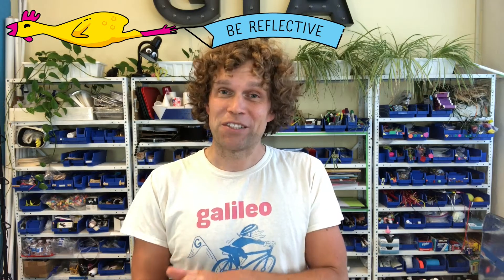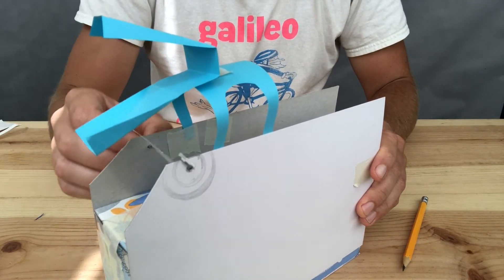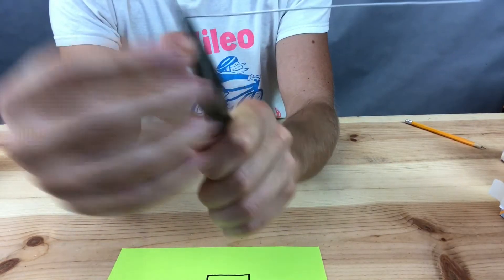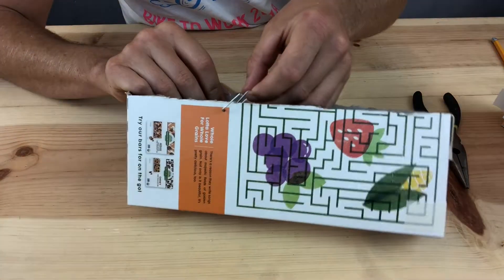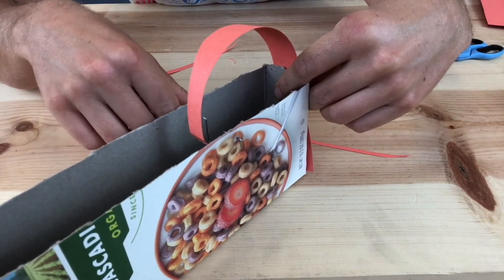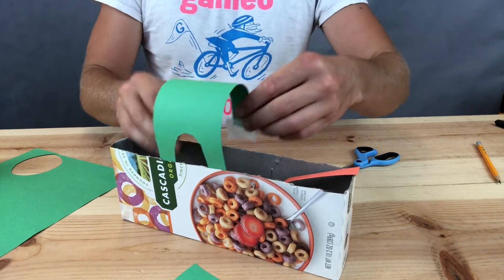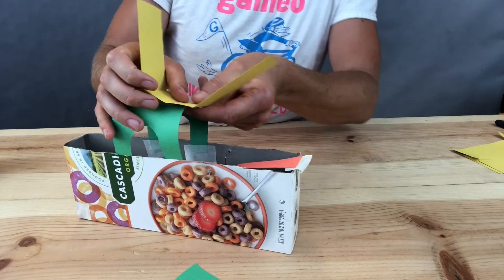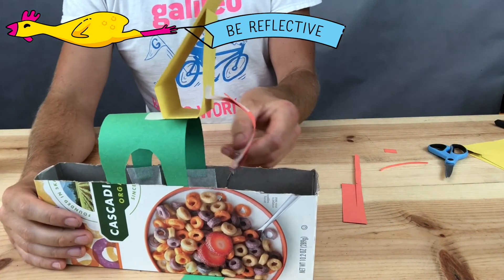Cereal Box Automata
Turn your cereal boxes into captivating automata! Use paper, tape, and a paper clip to create flexible linkages and bring an imaginative character to life. To get your motions working smoothly, you’ll need to be reflective by taking time to think about what is and isn’t working about your design.

Check out Camp Galileo Anywhere for more on this project (and dozens of others!)